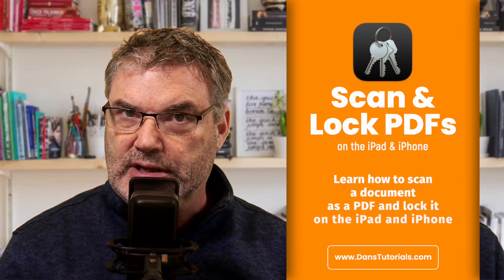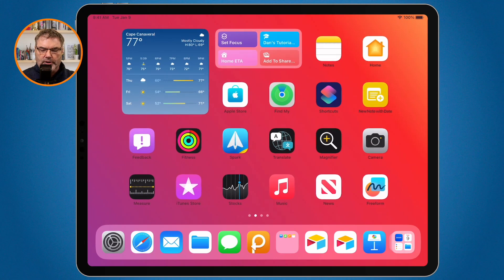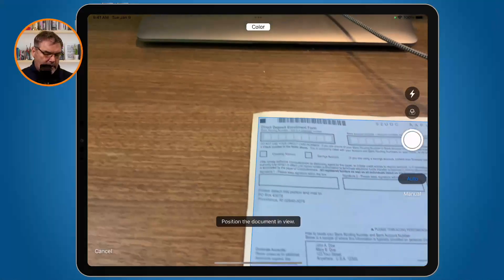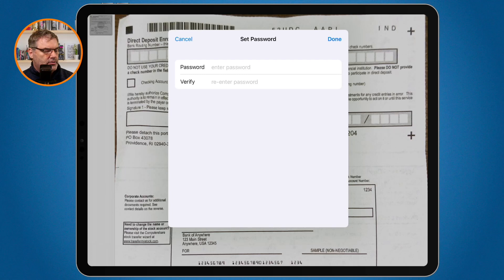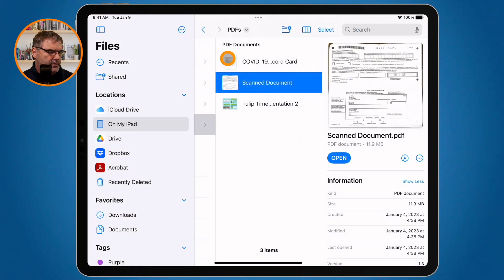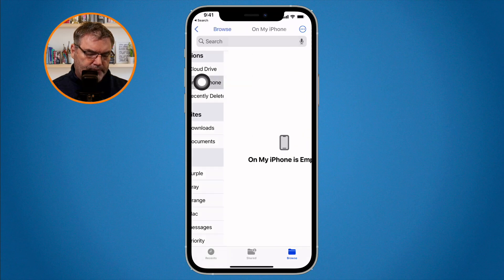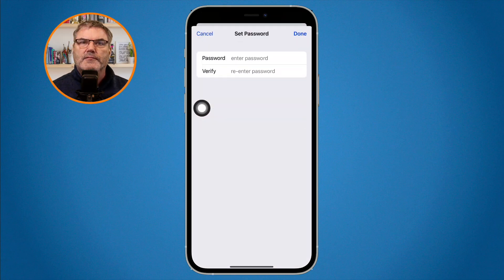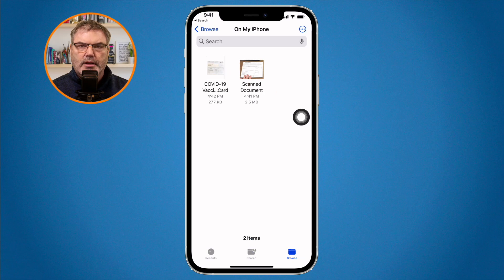Scan Documents with the Files app and Lock it as a DPF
Learn how to Scan a Document as a PDF directly from the Files app and Lock it on the iPad and iPhone,

Did you know you could scan documents directly into the Files app on the iPad and iPhone? When you scan documents, it saves it in on your iPad or iPhone as a PDF. You can also save a PDF you've scanned with Notes app into the Files app. Once it is in the Files app, you can lock the PDF with a password. See how to scan and lock documents with the Files app in this video for the iPad and iPhone.

Chapters:
00:00 - Introduction
00:40 - Scan a Document from the Files App on the iPad
02:10 - Lock a PDF on the iPad
02:52 - Export a PDF from the Notes App and Lock It on the iPad
04:08 - Scan a Document from the Files App on the iPhone
05:07 - Lock a PDF on the iPhone
05:36 - Export a PDF from the Notes App and Lock It on the iPhone
06:34 - Summary and Conclusion